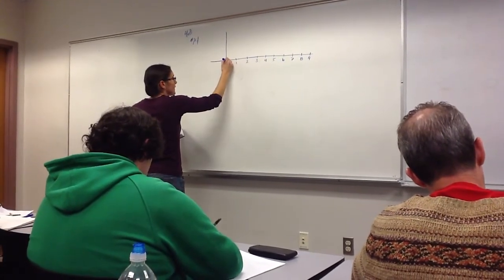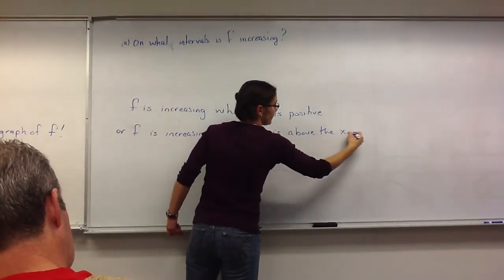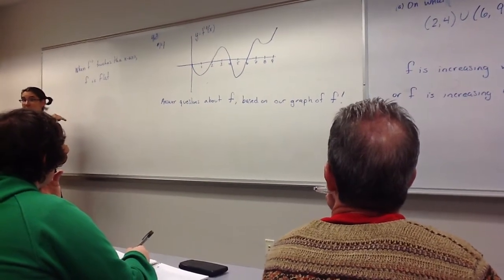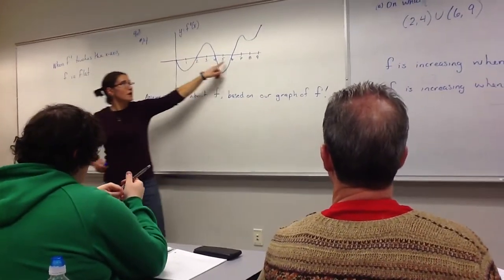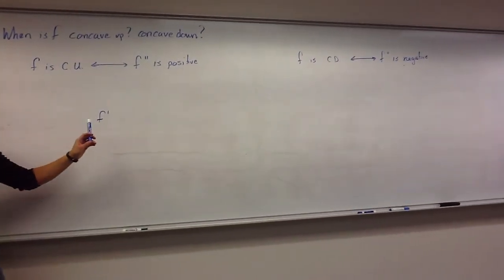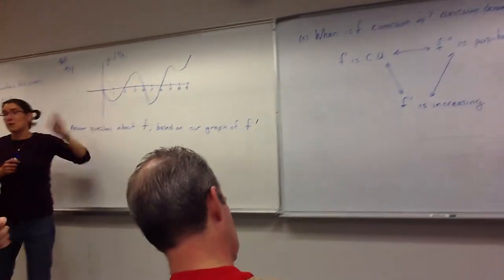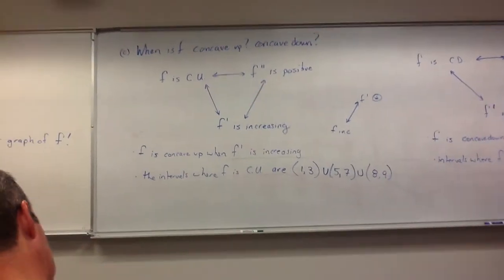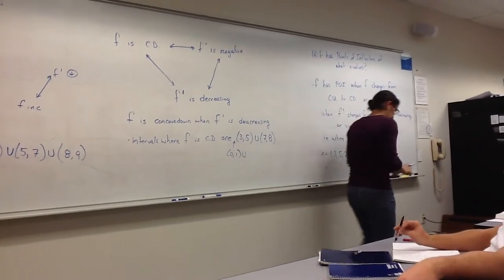Calculus Oct29 Nov1 016